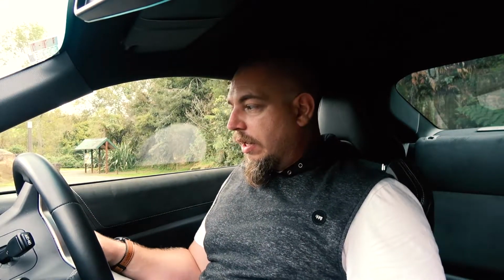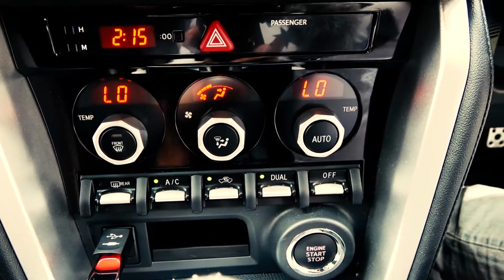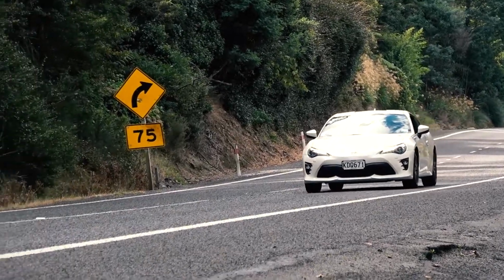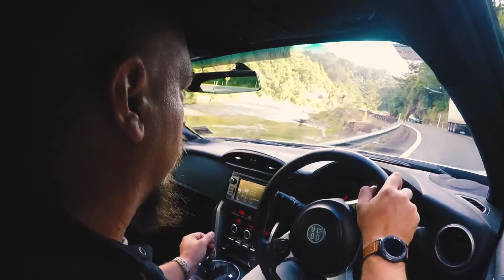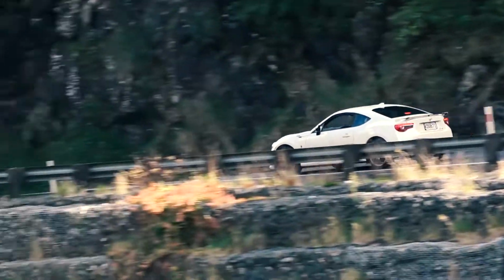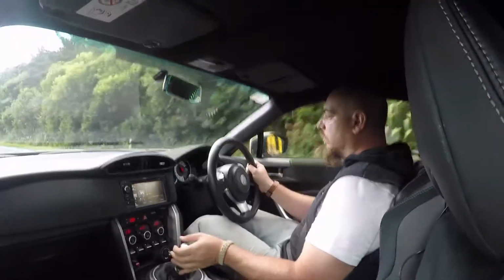The Open Road - 86 Shades of Grey - Toyota GT86 2017 - Review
In this episode of The Open Road

Nick drives the Toyota 2017 GT86 thanks to Toyota New Zealand

"Cold By Winter"
'Angels and Locust'
'We the Living'

From the Album - We The Living